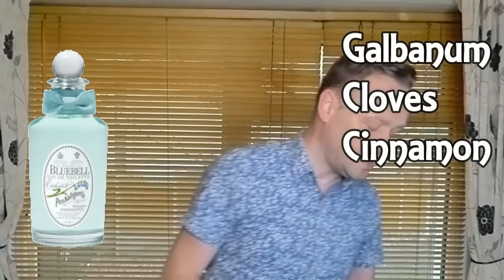Penhaligon's" Bluebell" Fragrance Review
Hyacinth! Not used so much anymore because it's seen as dated. Still...don't disregard a flower haha.

Get this fragrance here...

Happy Sniffing!! :)